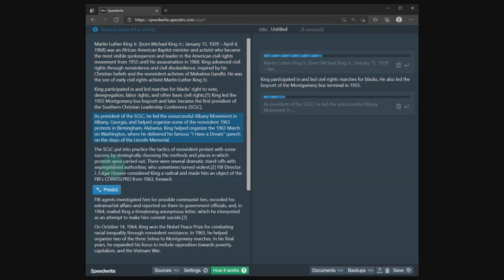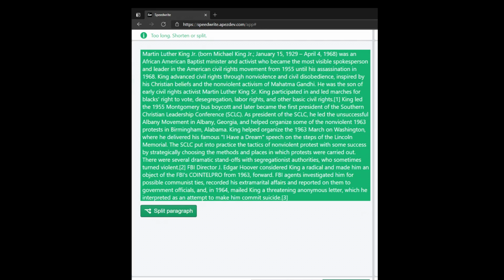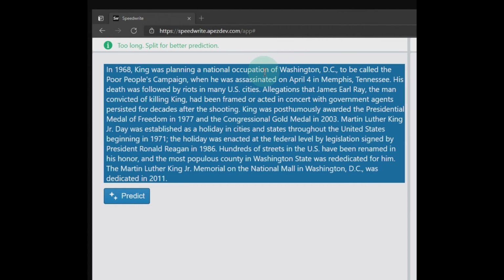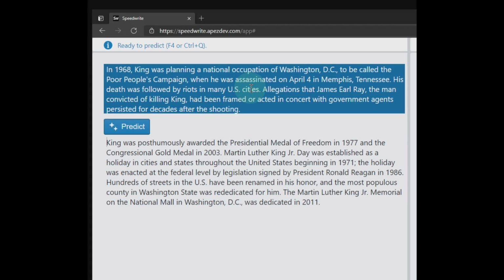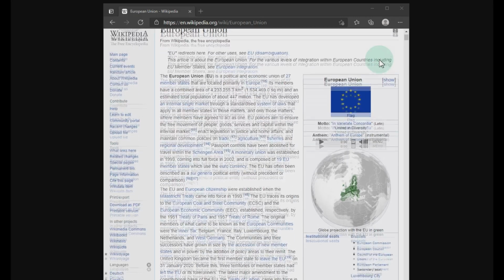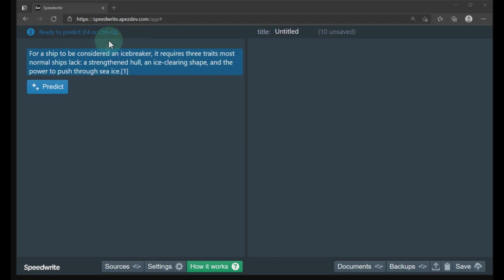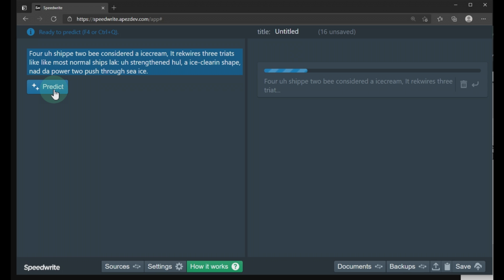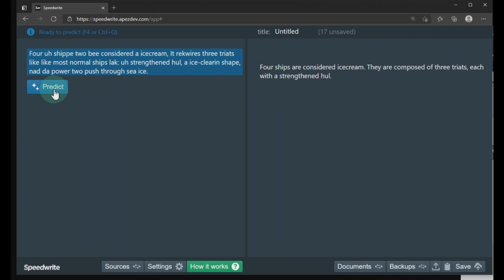Speedwrite: Choose The Right Sources